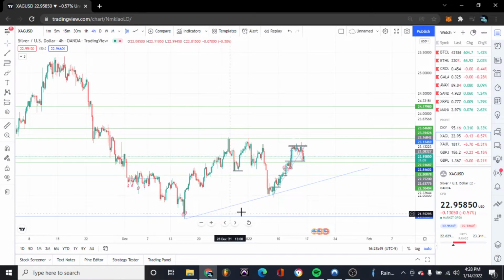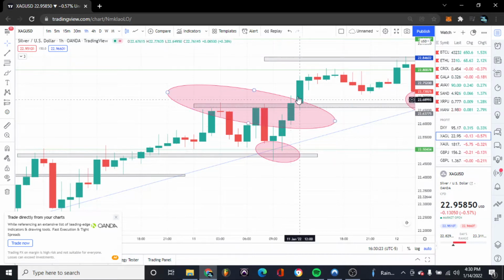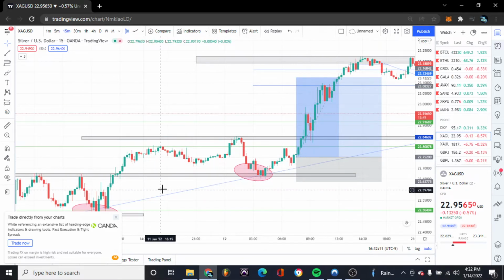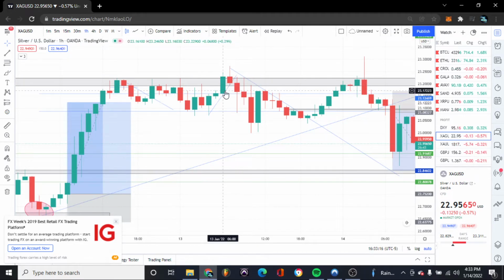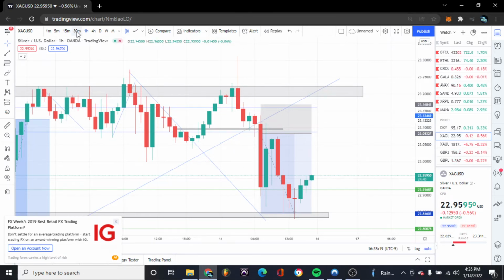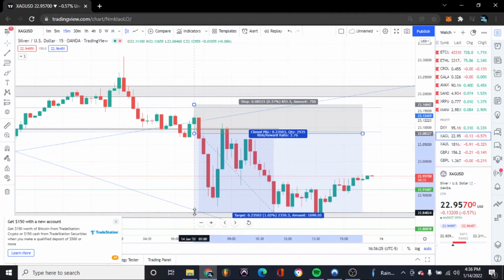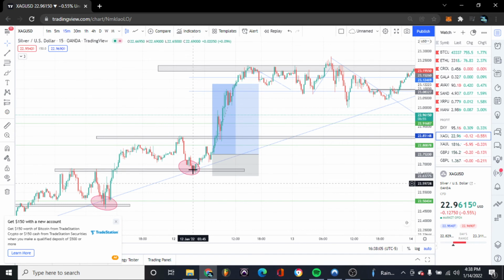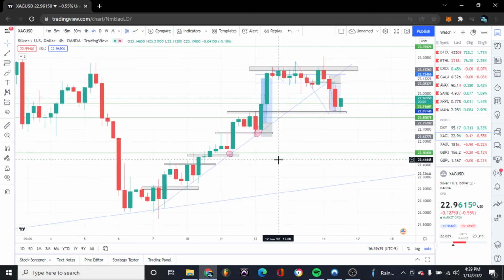1-14-22 XAUUSD 2 Trade Breakdown Price Action & Market Structure